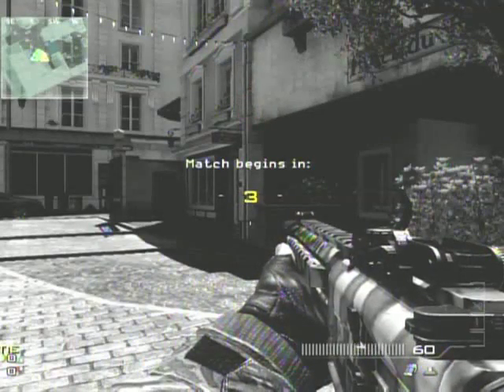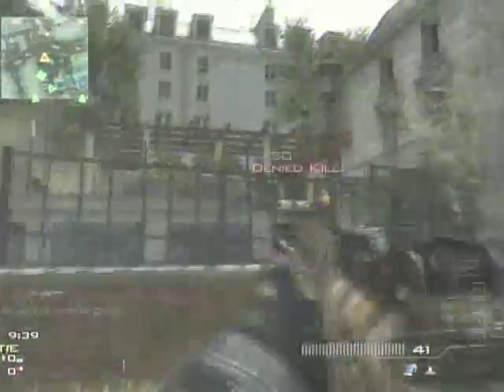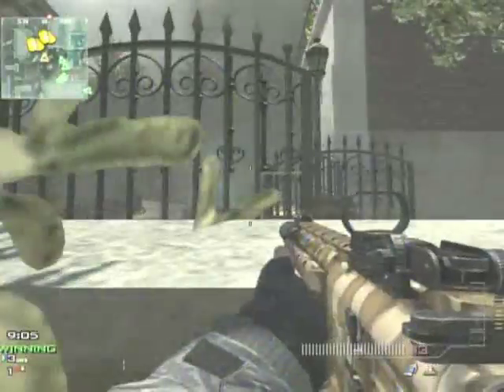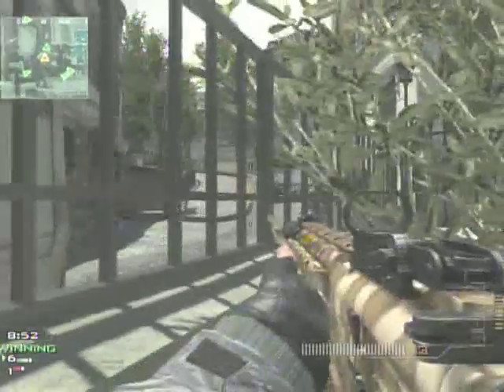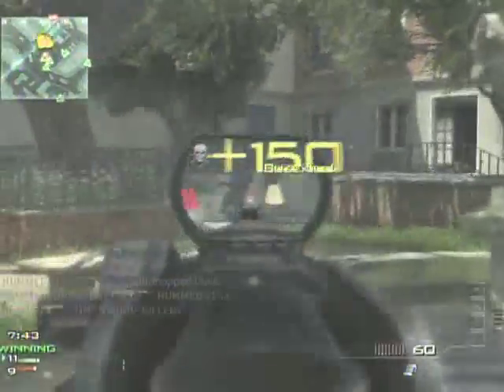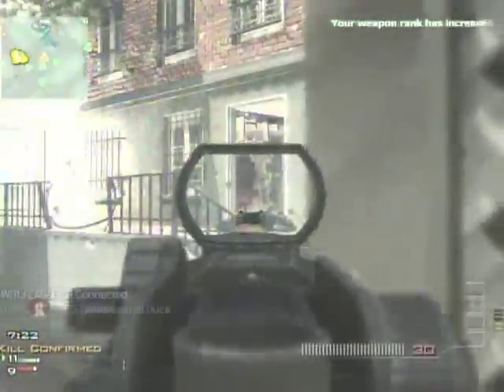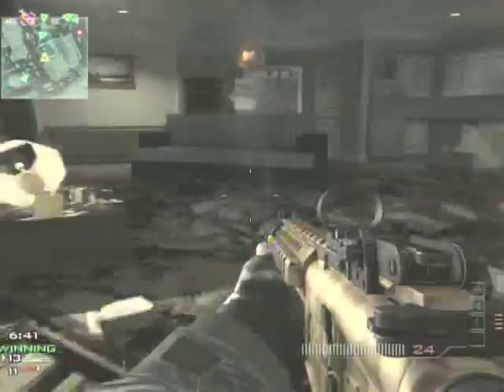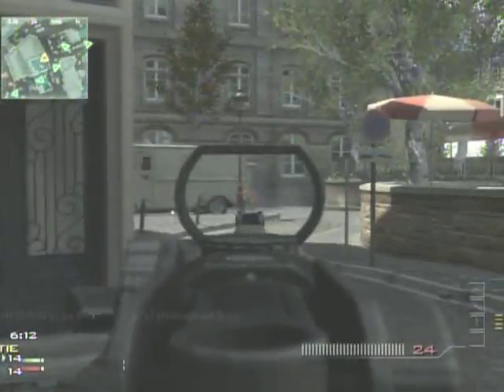44-5 [CM901] Resistance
44-5 with the CM901 on Resistance.
Class:

Primary: CM901
Proficiency: Attachments
Attachments: Red Dot Sight, Silencer

Secondary: P99
Attachments: Nothing

Perks:
1. Sleight of Hand Pro
2. Assassin Pro
3. Dead Silence Pro

Killstreaks:
1. Predator Missle
2. Reaper
3. AC-130